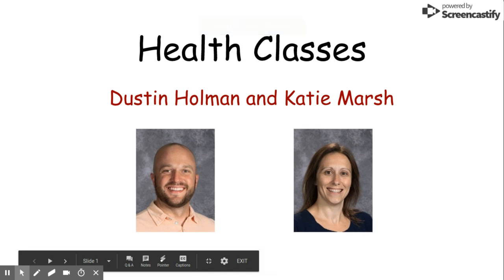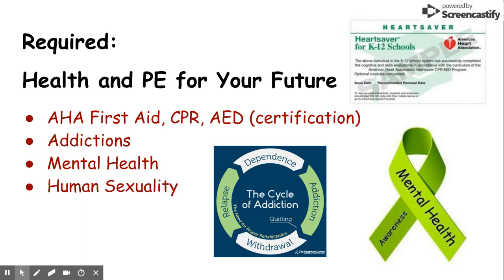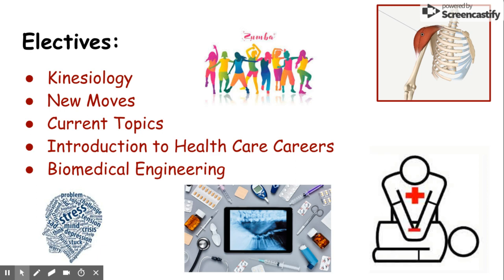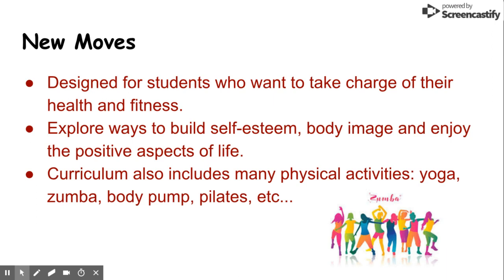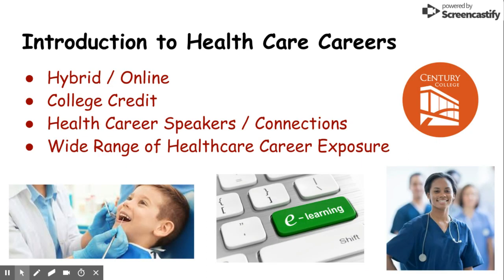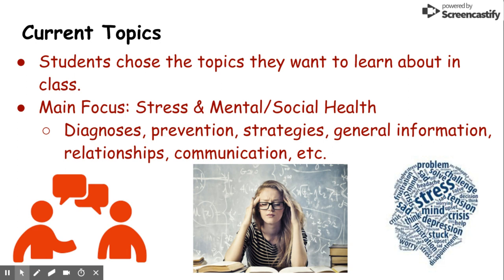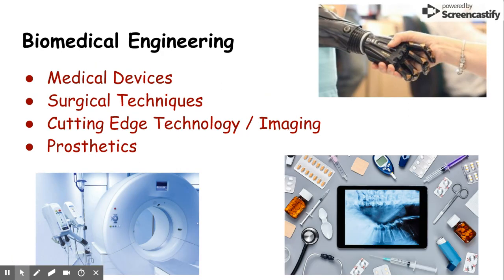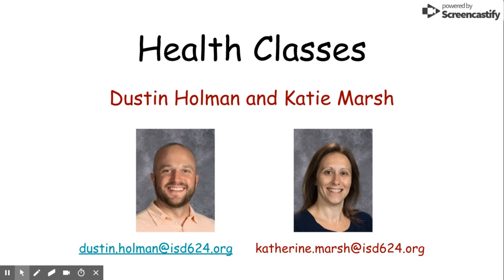Health - South Campus